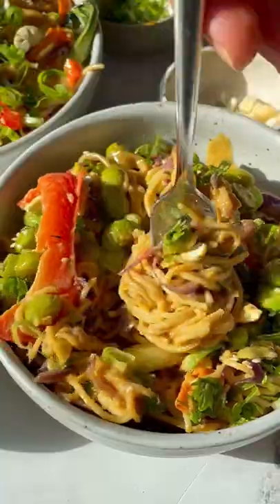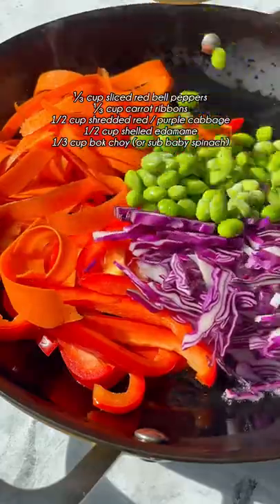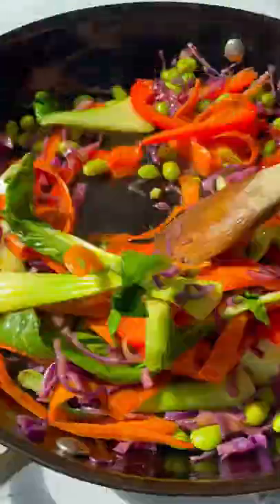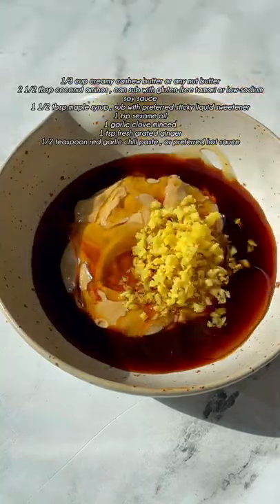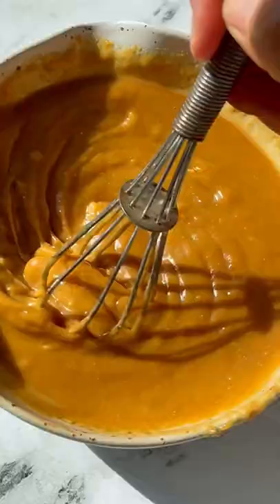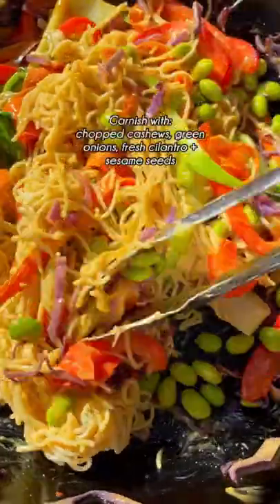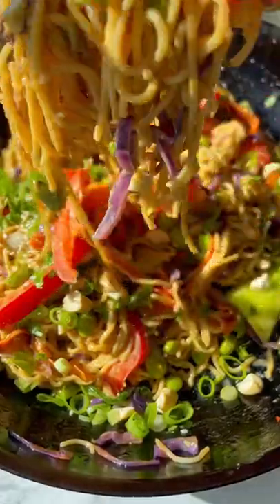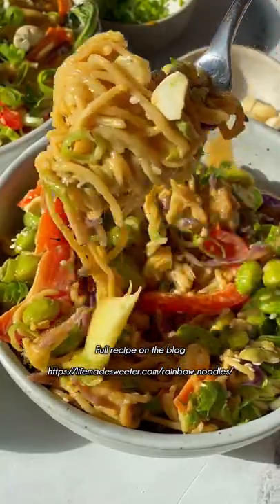Rainbow Noodles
rainbow veggie noodles🌈coated in a spicy and savory cashew sesame sauce✨

✨ingredients (plant-based, gluten-free + dairy-free)
▪️bell peppers + carrot ribbons +  / purple cabbage + edamami + bok choy
▪️gf noodles of choice (hearts of palm, shirataki, cassava noodles, spaghetti squash or spiralized veggies for grain-free)
▪️sauce: cashew butter (sub any nut / seed butter) + coconut aminos + maple syrup (or preferred sticky liquid sweetener) + toasted sesame oil + grated ginger + minced ginger + red garlic chili paste or hot sauce of choice (to taste or omit if sensitive to spice)
▪️garnish with: green onion + cilantro + toasted sesame seeds